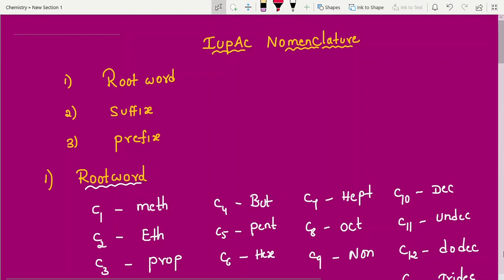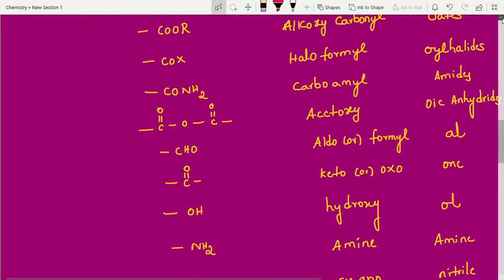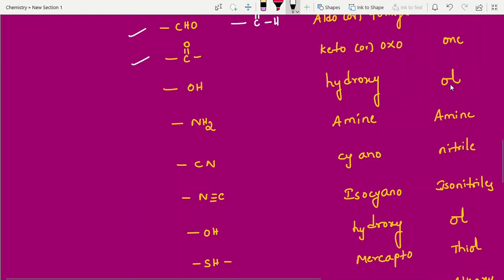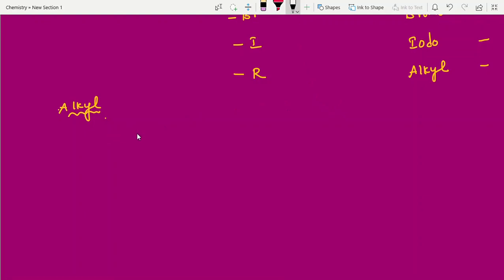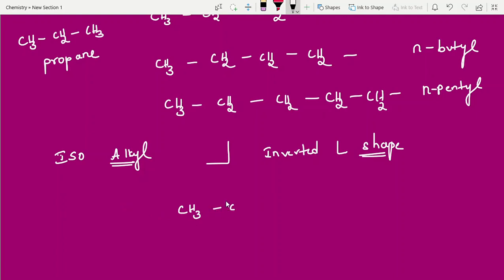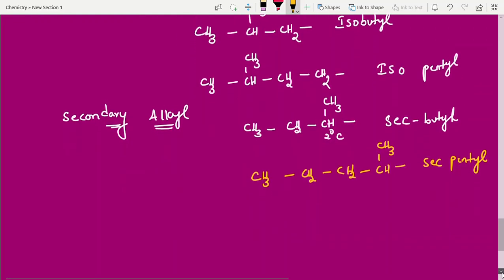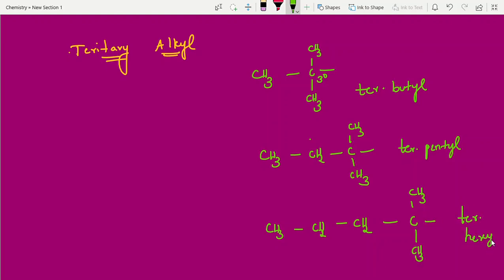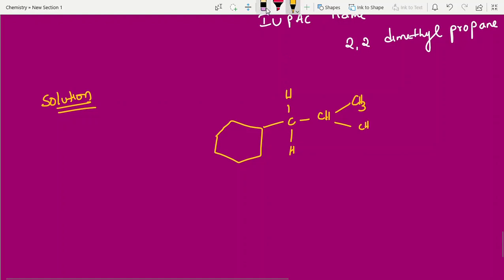IUPAC Nomenclature Part -3 GOC